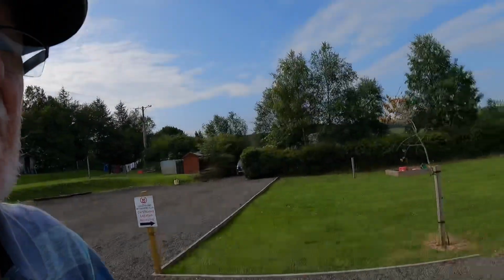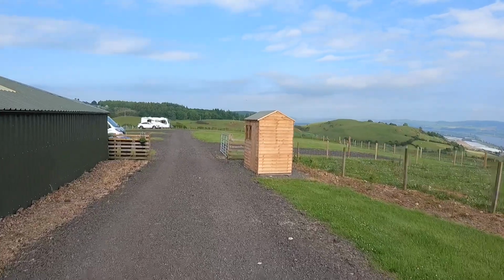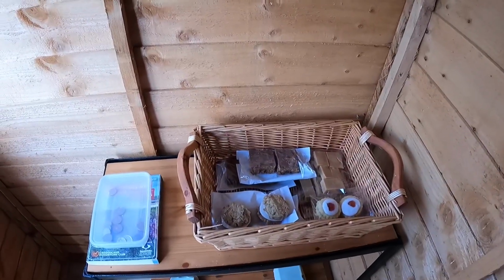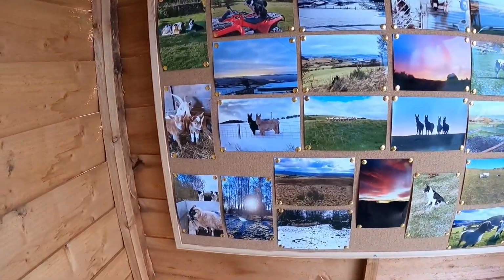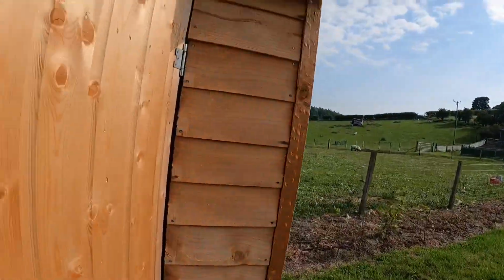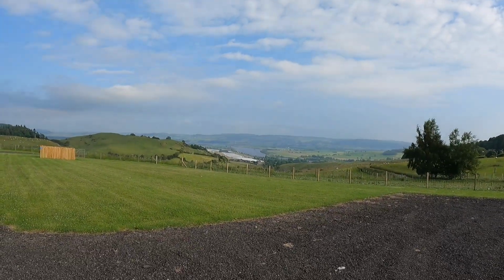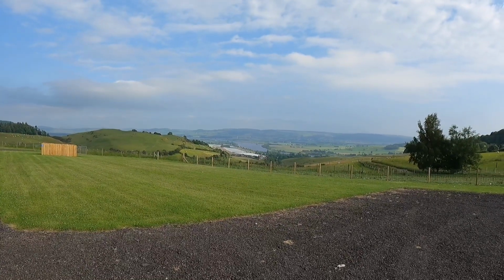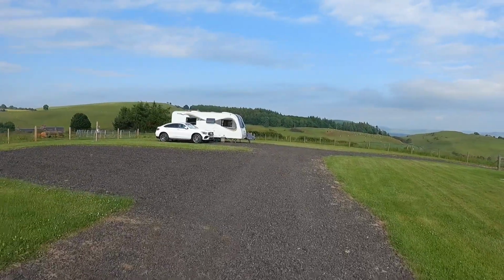Northlees Farm Cl Perth June 2021